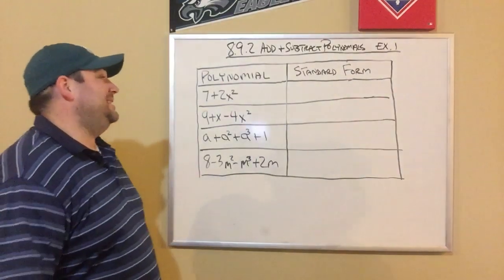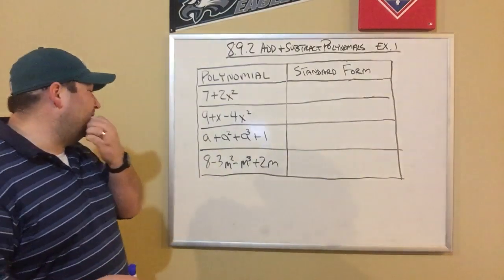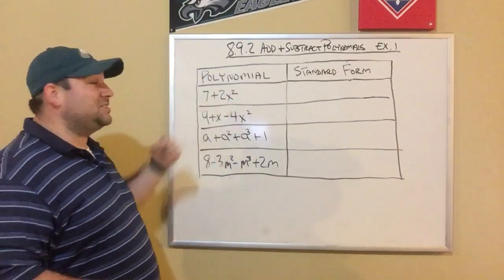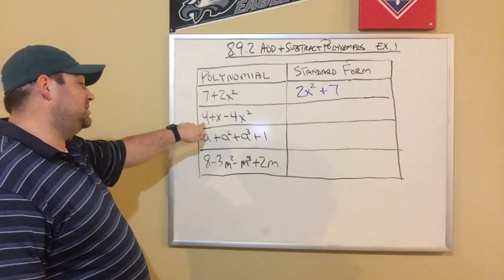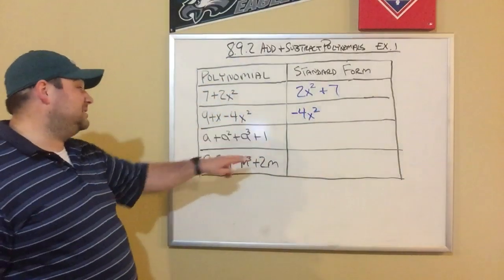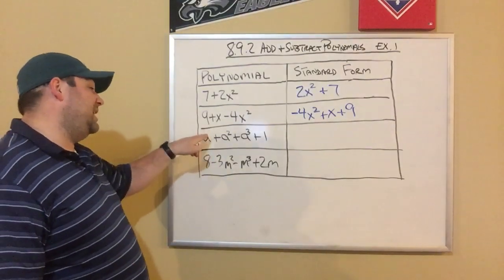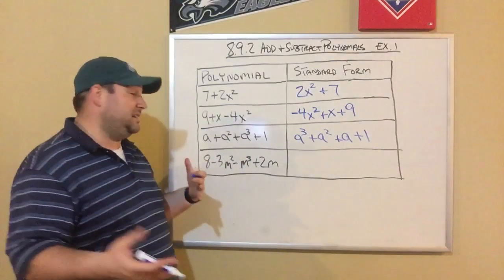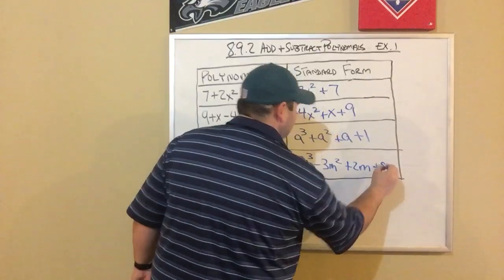8.9.2 Adding and Subtracting Polynomials Ex. 1